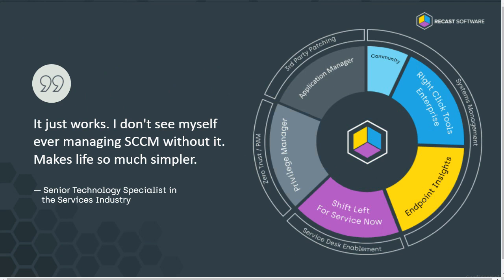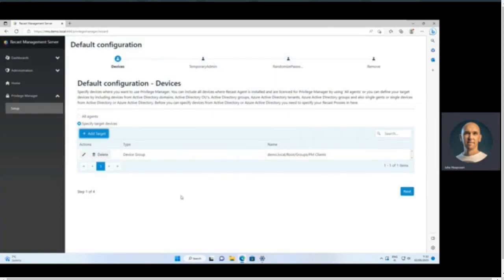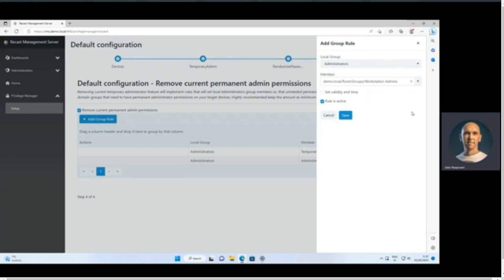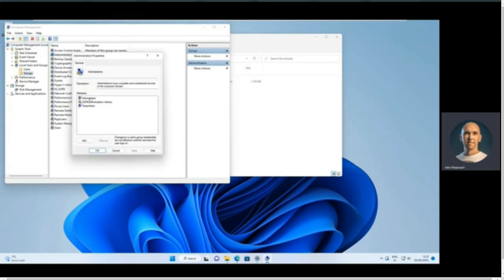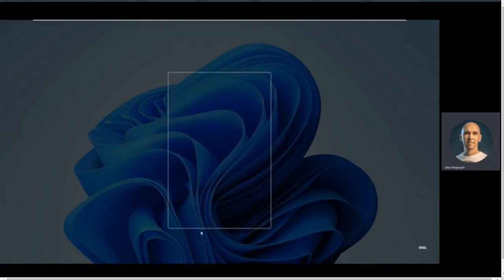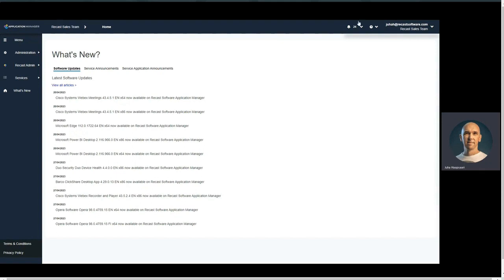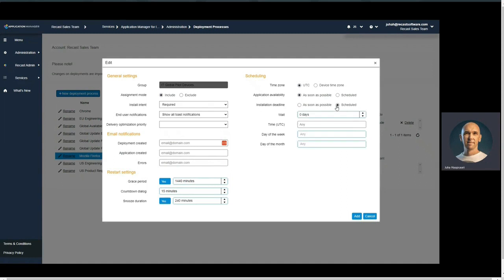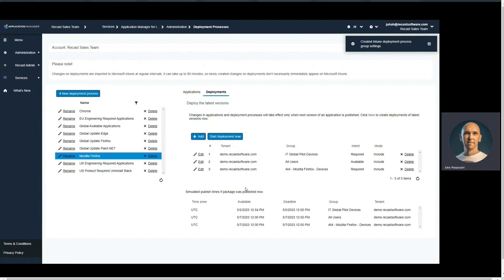Maximizing Endpoint Security: How to Decrease Security Vulnerabilities and Protect Your Environment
Juha Haapsaari and Kimmo Pitkanen dig into the top security threats SysAdmins face when handling privilege management and third-party application patching. You’ll learn tips on how to mitigate these threats from the start.